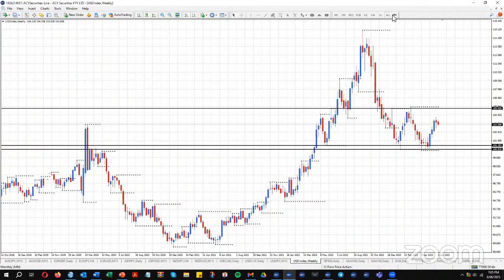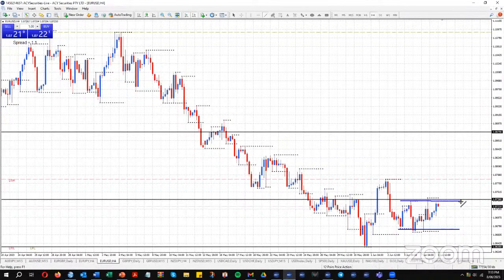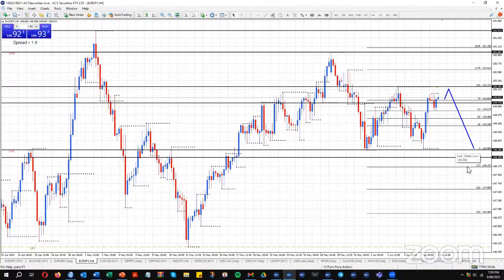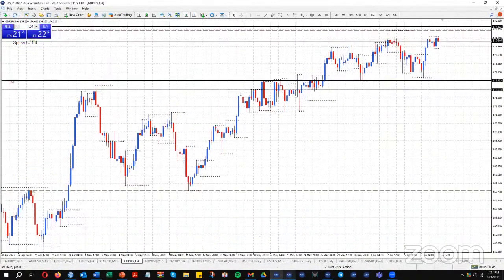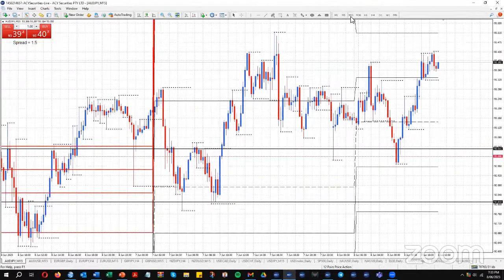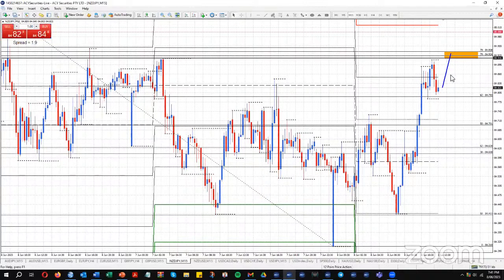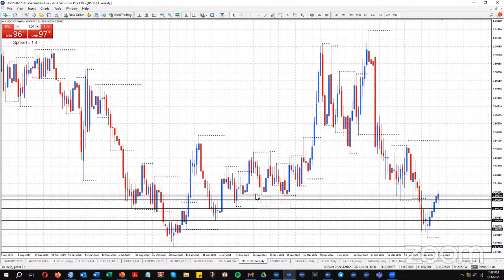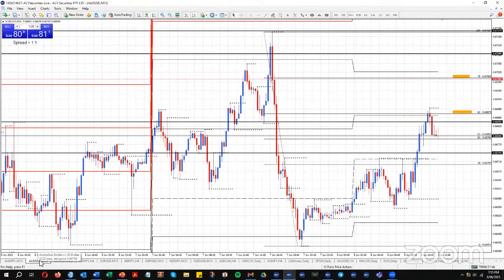AUDJPY, AUDUSD, EURGBP, EURJPY, EURUSD, GBPJPY, GBPUSD, NZDJPY, NZDUSD, USDCAD, USDCHF, USDJPY, DXY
00:00 Intro
04:42 DXY
05:57 S&P500
07:23 EURUSD
15:46 EURJPY
19:33 EURGBP
20:42 GBPUSD
25:24 GBPJPY
29:34 AUDJPY
33:10 AUDUSD
37:50 NZDJPY
41:22 NZDUSD
43:05 USDCAD
47:02 USDCHF
48:25 USDJPY
50:53 GOLD XAUUSD

Upcoming Sessions:
13 JUN
60 mins

14 JUN
Understanding a Candlestick Chart & Identifying Candlestick Patterns
Wed, 7:00PM SYDNEY TIME
60 mins

In this webinar, Duncan Cooper will walk you through the basics of chart reading, understanding a candlestick chart, and teach you the most popular candlestick patterns that traders use. Finishing with a live chart exercise.